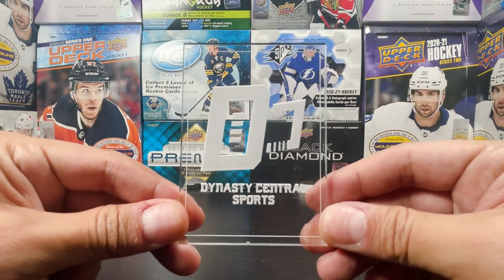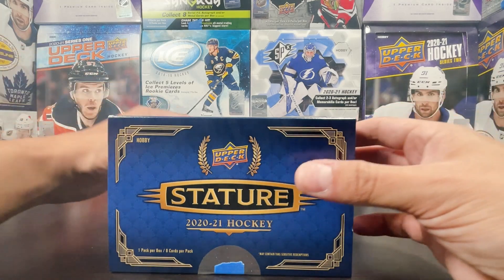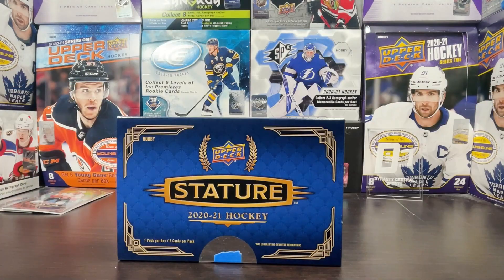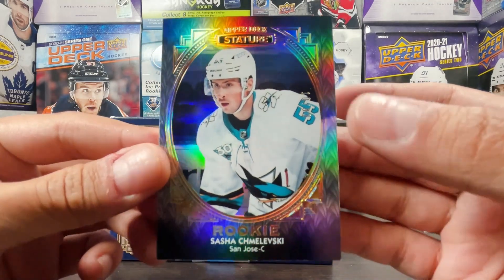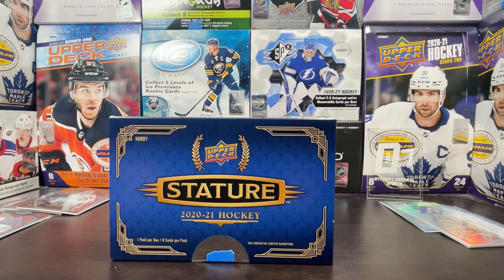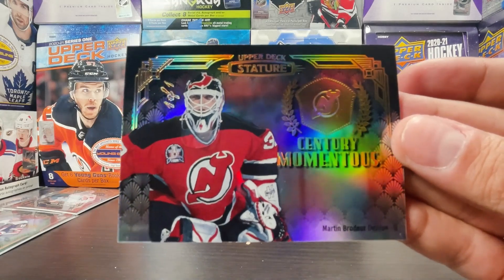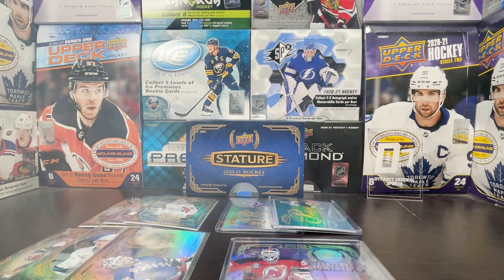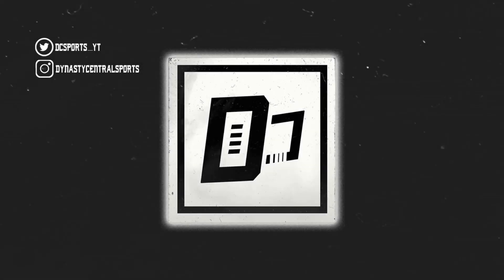OOPS! I DID IT AGAIN... BUT IT’S A 1/1 - 20/21 UD STATURE - Hockey Card Break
-- 20/21 UD Stature Hobby Box
-  Personal Break

Background Music
Found here:

Prod. MEGBEATZ